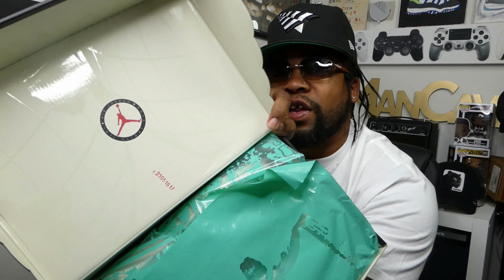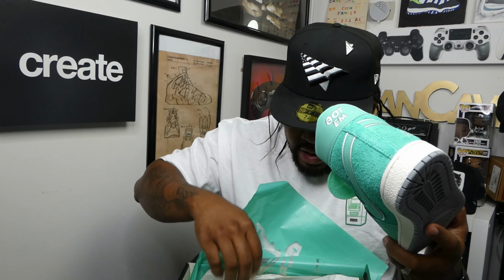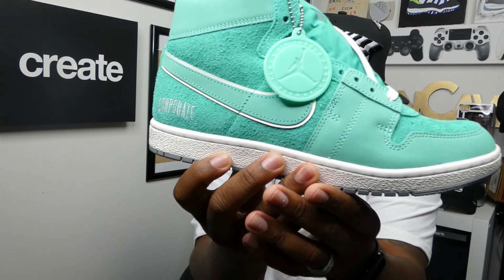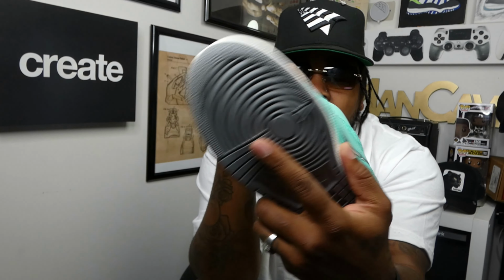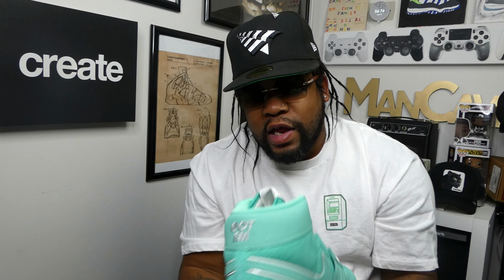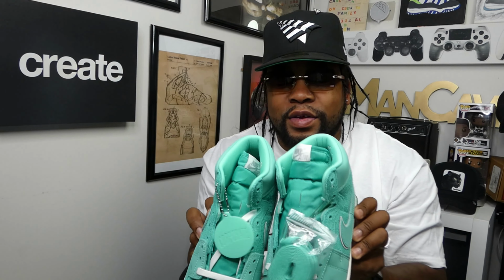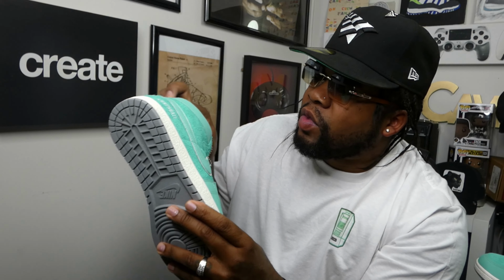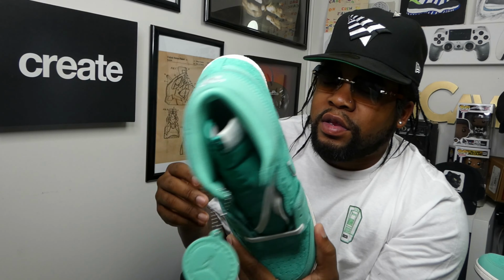Corporate Got Em x Jordan Air Ship Review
This special collaborative iteration of the Jordan Air Ship has Cincinnati-based sneaker shop Corporate teaming up with Jordan Brand to create the unique look for the Air Ship. Corporate prides itself on playing an active role in the community. They are known for promoting local brands and artists to help them expand their reach. They also run a non-profit called Bigger Than Sneakers that helps teens in finding their path. Revealed by (Corportate) owner Matt Tomamichel, the Corporate x Jordan Air Ship comes dressed in a Light Menta, Metallic Silver, Kinetic Green, and Sail color scheme. It is given a Light Menta suede upper paired up with matching leather overlays on the vamp, Swooshes, and ankle collars. Contrast comes by way of the White accents on the laces, outline Swoosh, tongue labels, and midsole. Defining features include the “Corporate” branding on the lateral heel, the shop’s “Got ‘Em” slogan on the heel, and “For The City” on the inner lining. A Grey rubber outsole and special packaging round out the main features of the sneaker.

-Tee and Toni

MY DIMENSIONS
Height: 5'10
Weight: 200lbs
Waist: 36
Shirt Size: 2XL
Shoe Size: 10-10.5